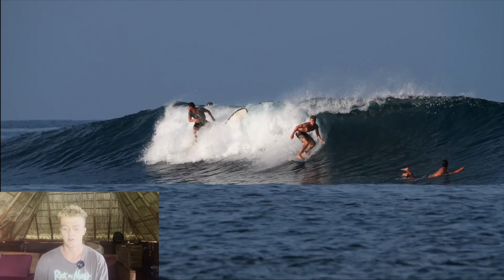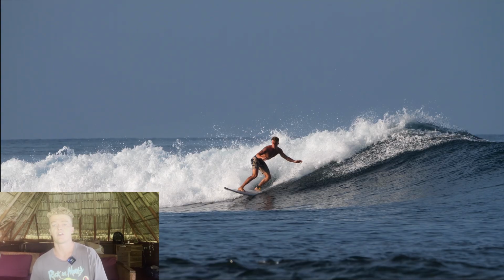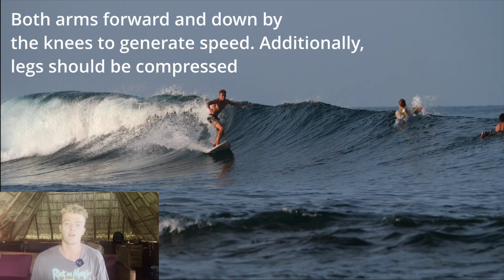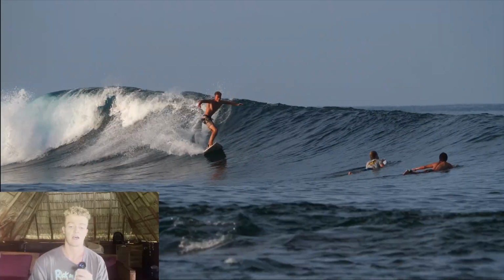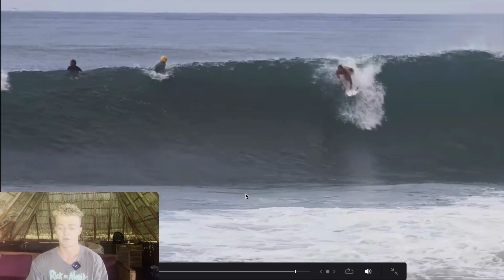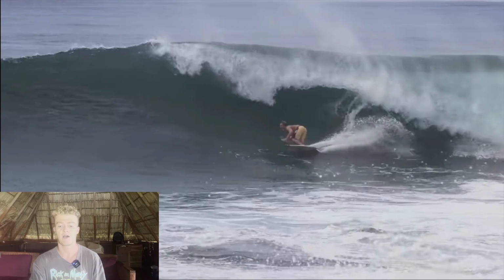Ethan Ewing vs Average Surfer Frontside Top Turns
🌊 FREE 28-Day Paddle Power Plan What's up legends Pat Moriarty surf is coming to you live from Nicaragua. I'm stoked to be back in the water doing what I love. In this episode we chat about the frontside top turn. A few things I'm focusing on are getting both my hands forward to generate speed, compressed neutral position, and bring my back shoulder all the way through.

0:00 Intro
0:54 Ethan Surfing
2:30 My Surfing
4:23 Takeaways

Best,
Pat

To come surf with me shoot me a message on instagram